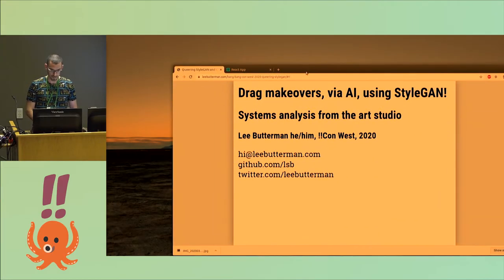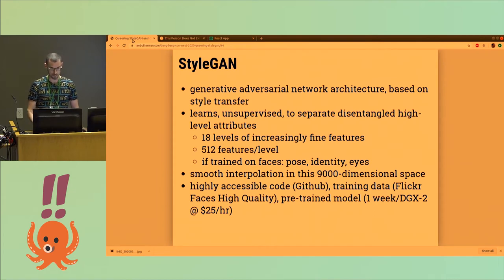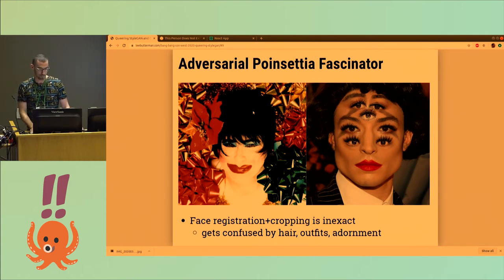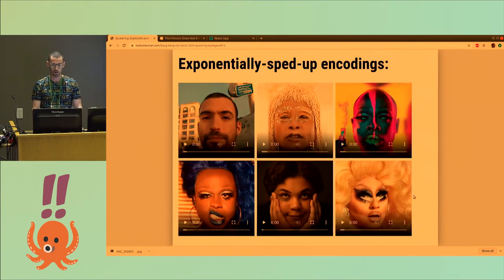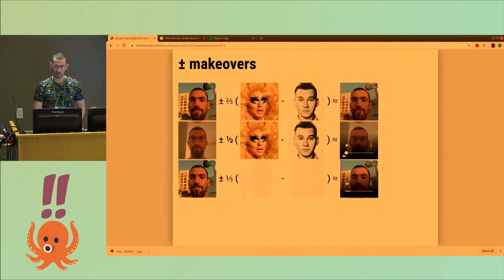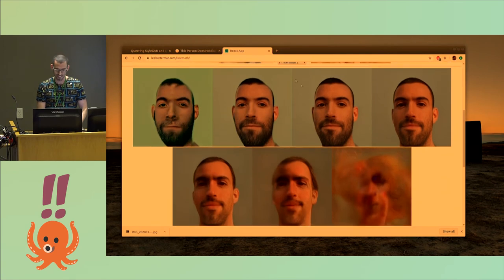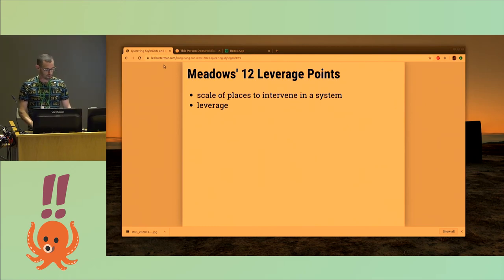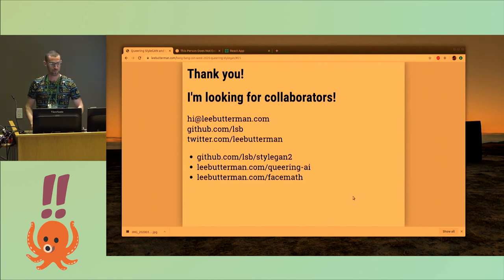!!Con West 2020: Lee Butterman - Drag Makeovers, via AI!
A new project, StyleGAN, represents faces in high-fidelity in 9000 dimensions, and can produce high-quality interpolation between those faces! They even provide pre-trained models on 70k faces from Flickr! These 9000 dimensions represent everything from facial pose to hair styles to background to skin tone and more. We can try to find encodings of several drag queens, in drag and out of drag, and use those differences to interpolate our own faces. This is available online as well, with your webcam,